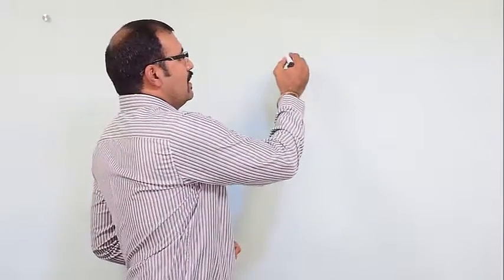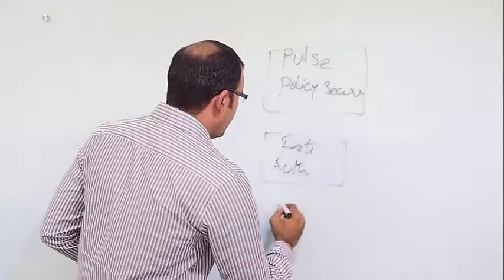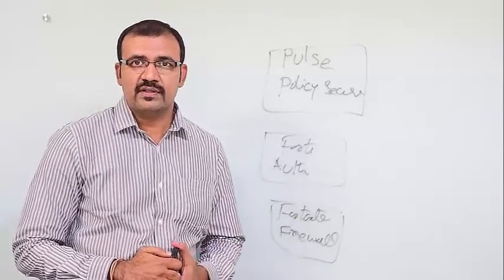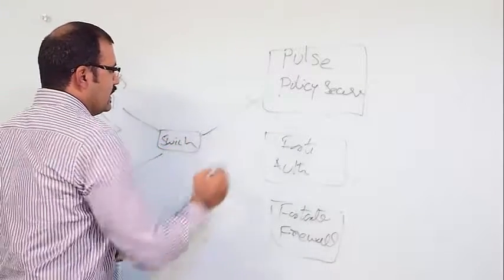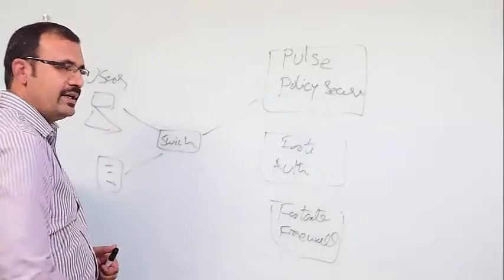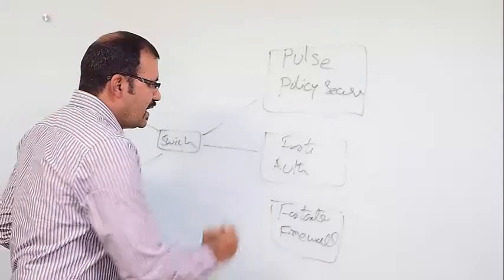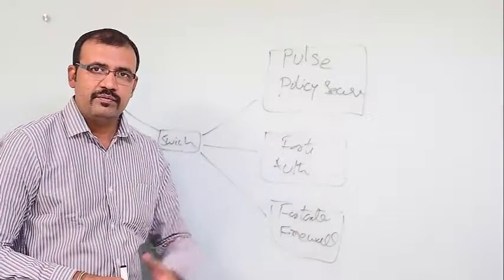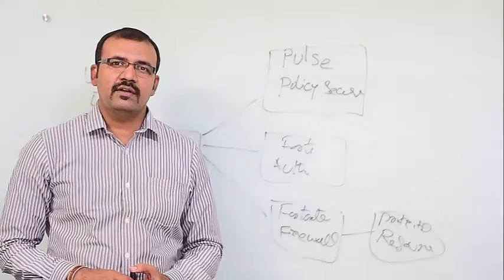Quick Access Series: Policy Secure and Fortinet Integration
Vikram Navali, Technical Marketing Engineer at Pulse Secure, provides an overview of Pulse Policy Secure and the integration with Fortinet firewall.